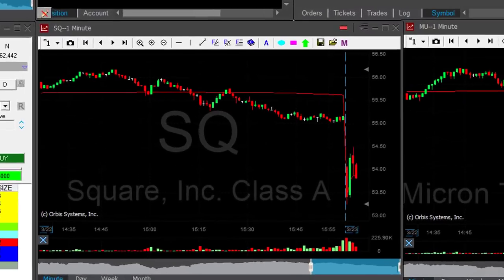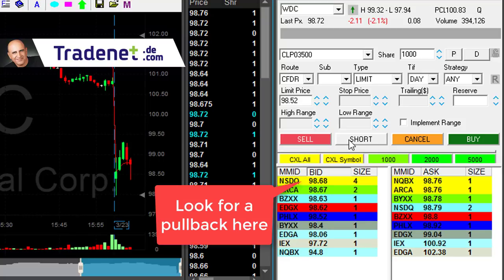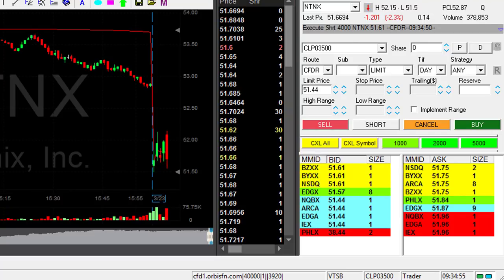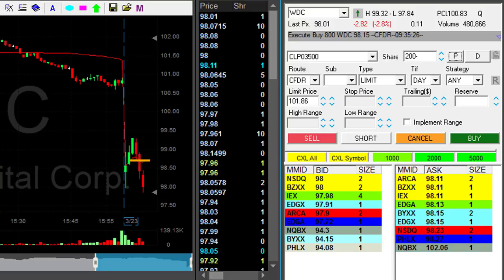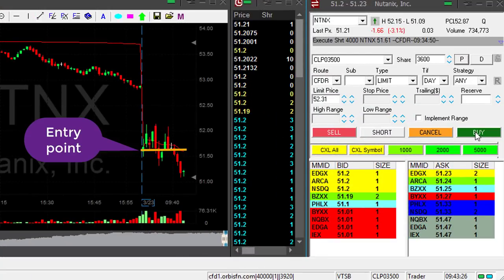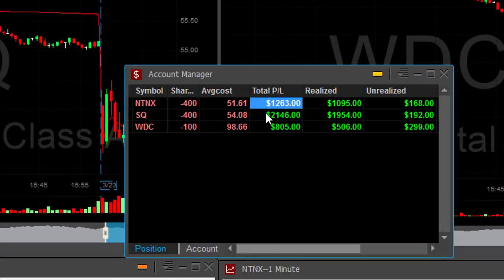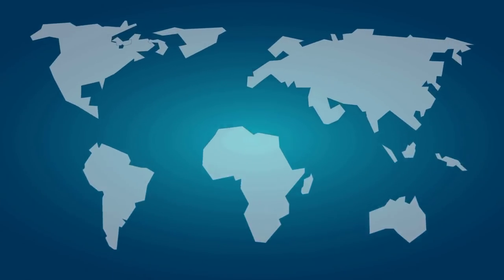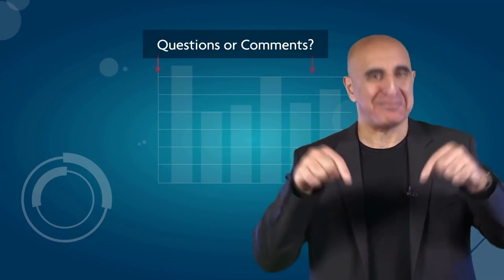Live Day Trading for $4,300 in 14 Minutes!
Meir Barak day trading live on March 23rd. 2018.